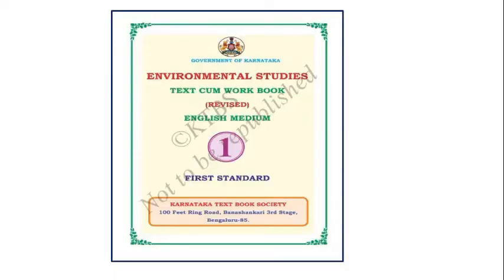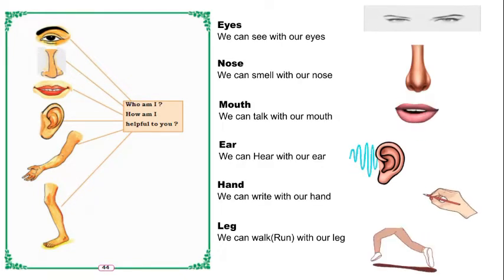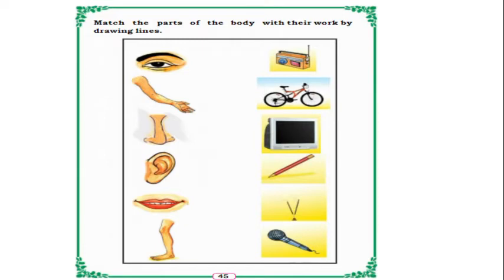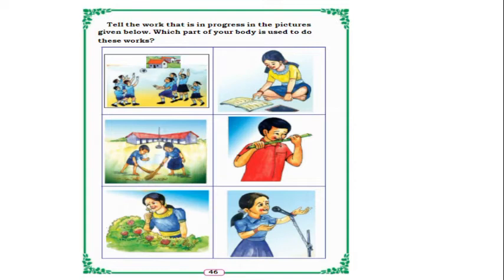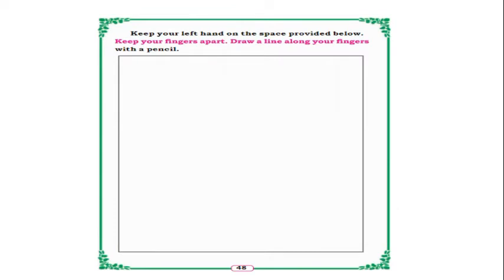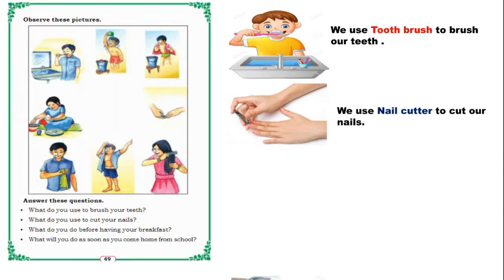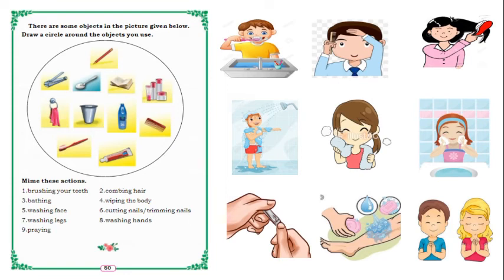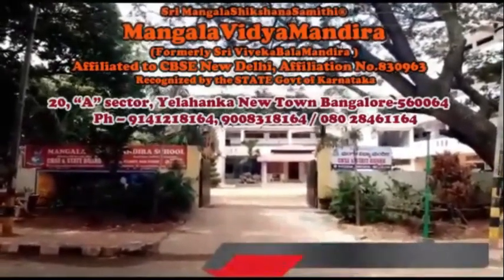STATE 1st std EVS Lesson - 7 Clean Habits.